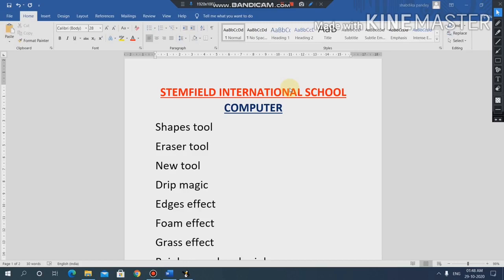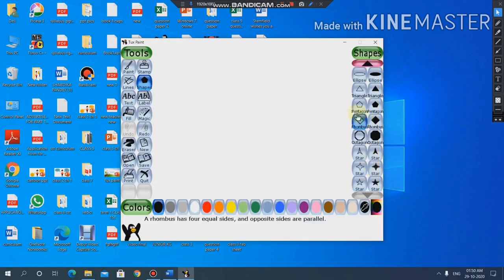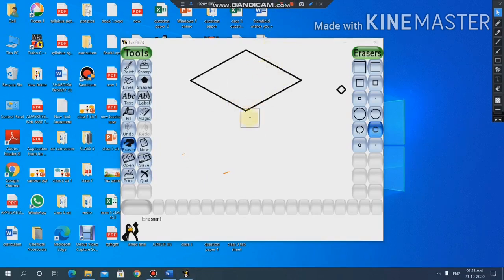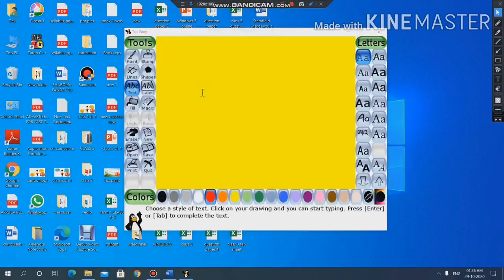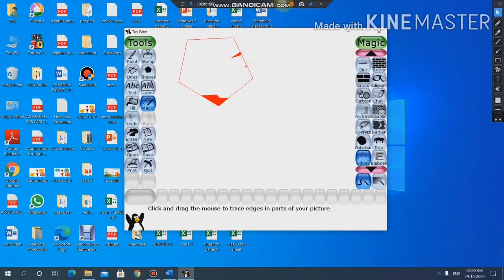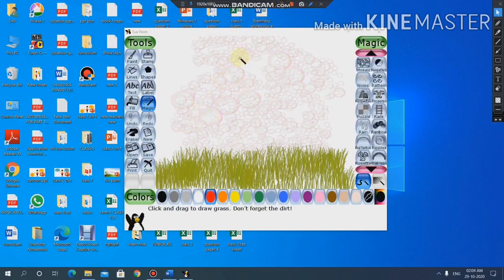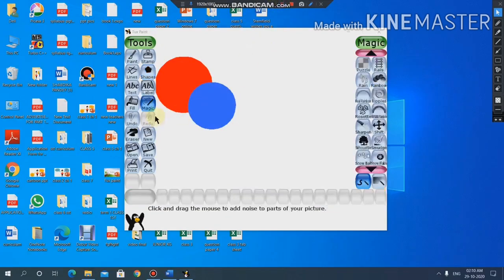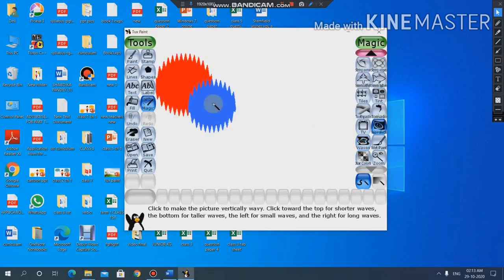Class 4 Tux paint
Various tools and effects in Tux paint